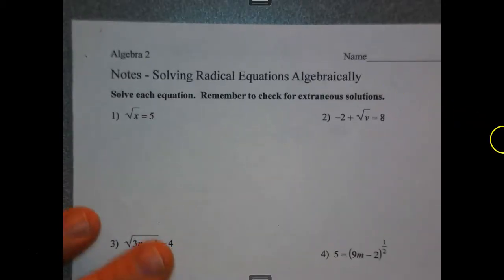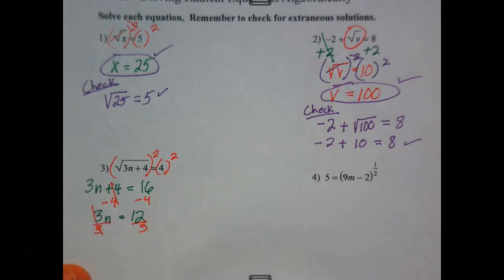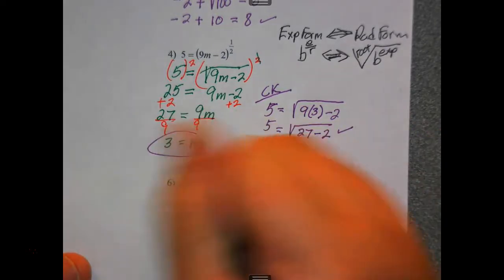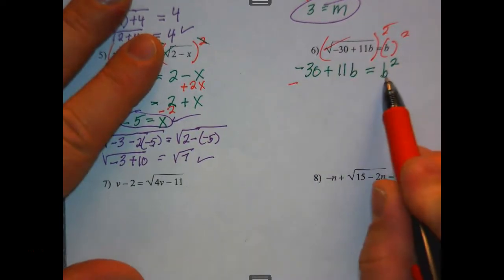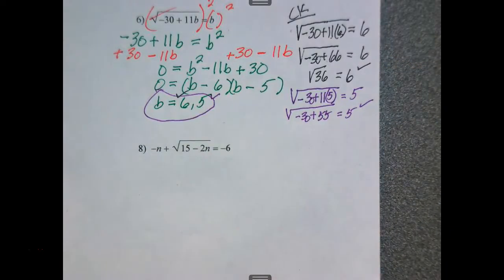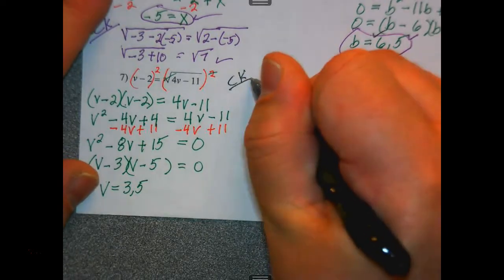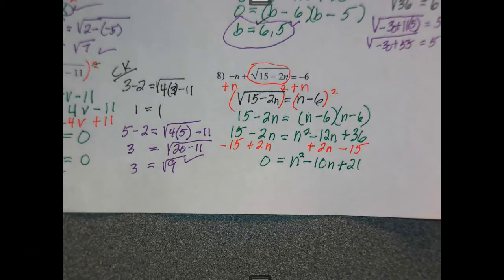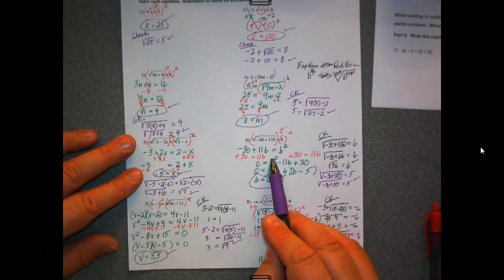A2 - 6.5 Part 2 Note Key - Solving Solving Radical Equations